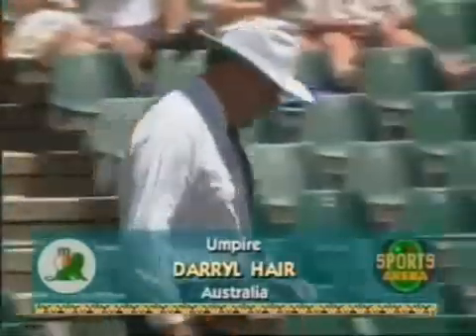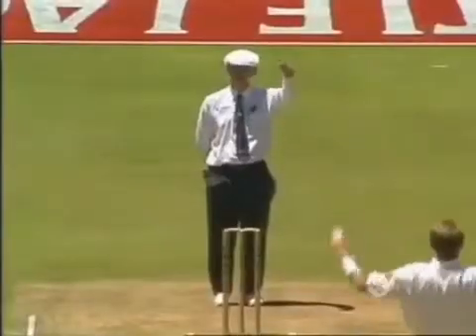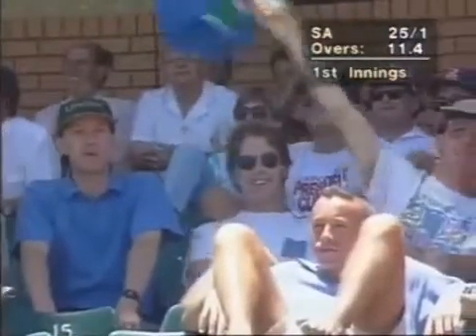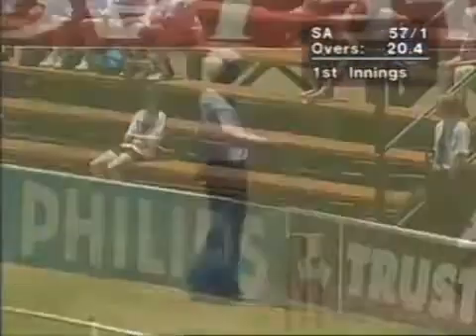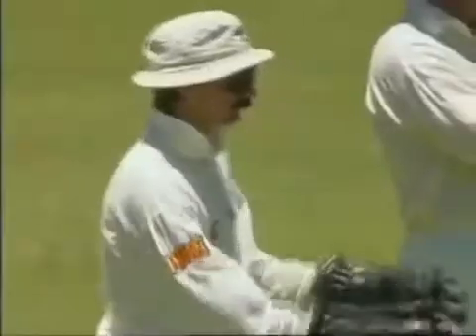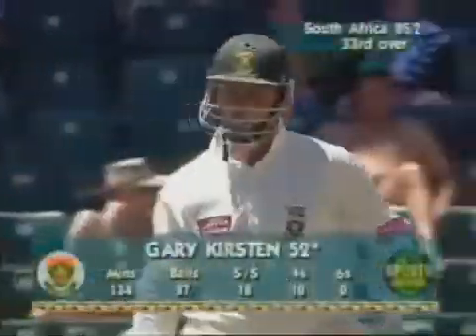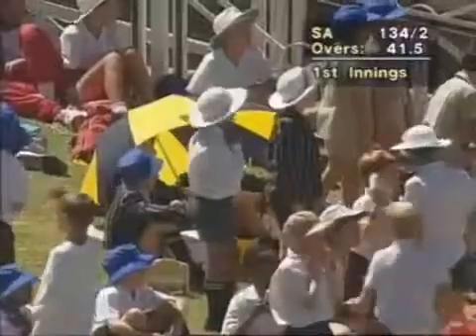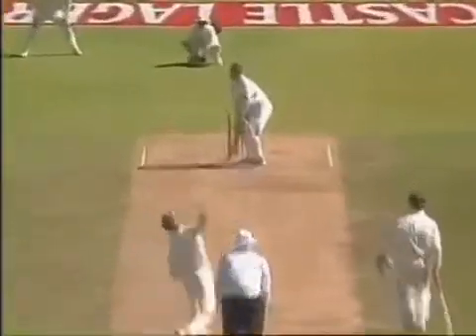South Africa vs England 1995 2nd Test Part1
The England cricket team toured South Africa from 24 October 1995 to 21 January 1996 for a five-match Test series and a seven-match One Day International series against the South African national team. After four consecutive draws, South Africa won the fifth Test to win the series 1–0, before winning the ODI series 6–1, losing only the second ODI.